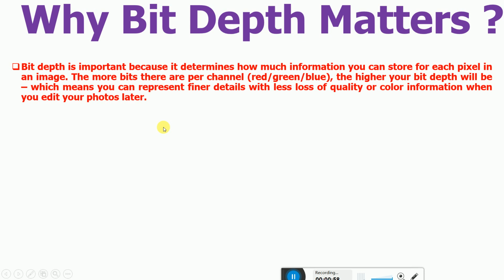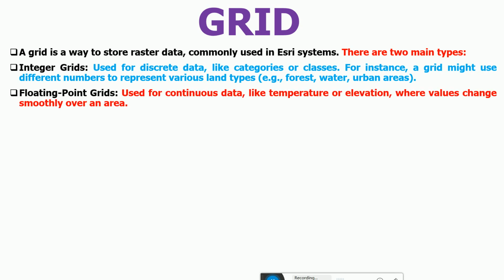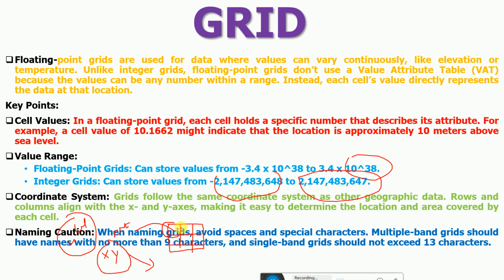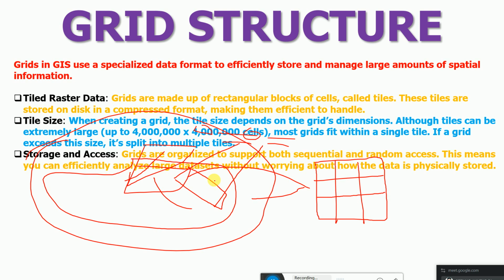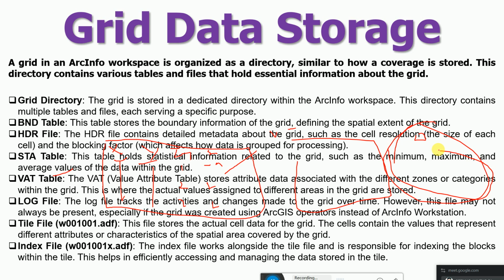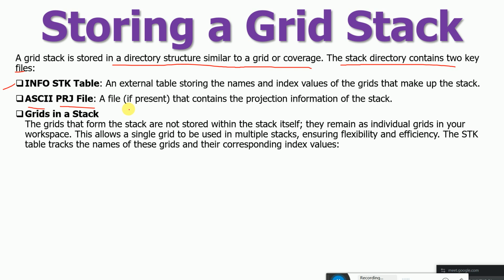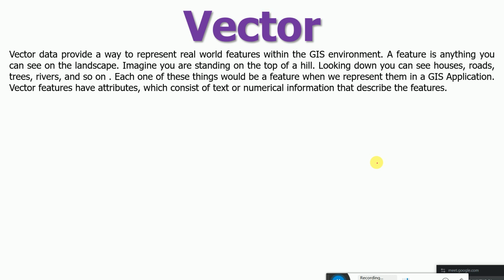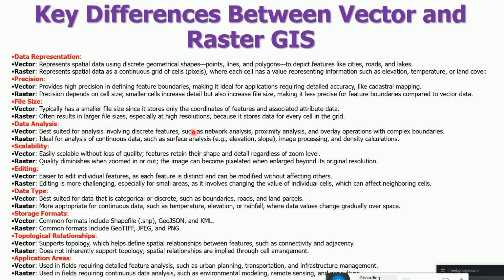Class 1 c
Raster and Vector